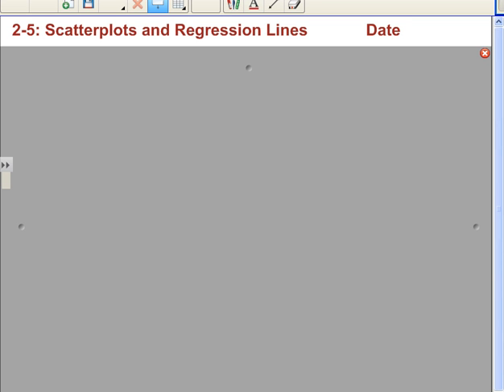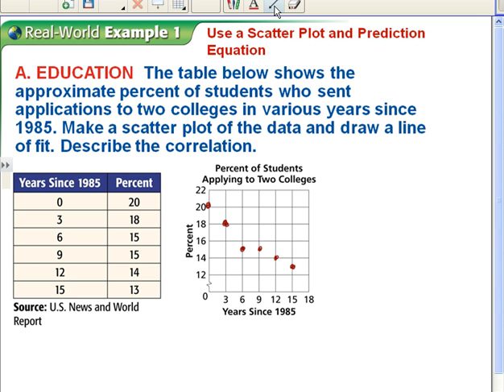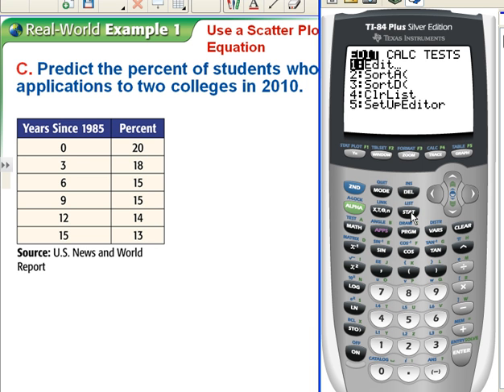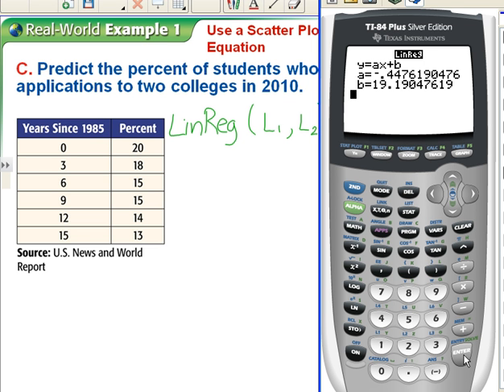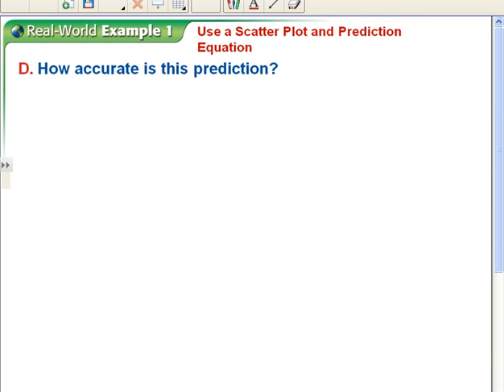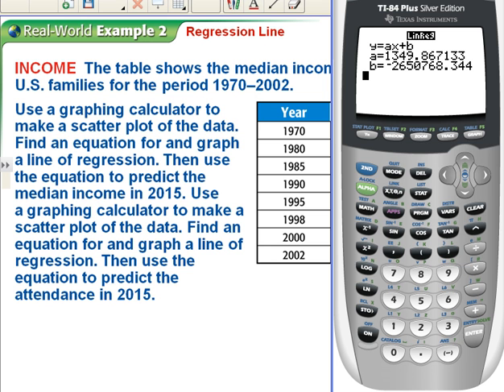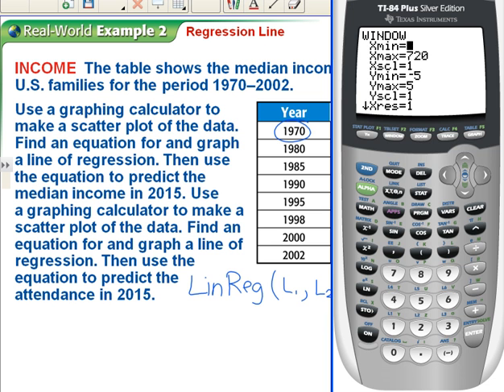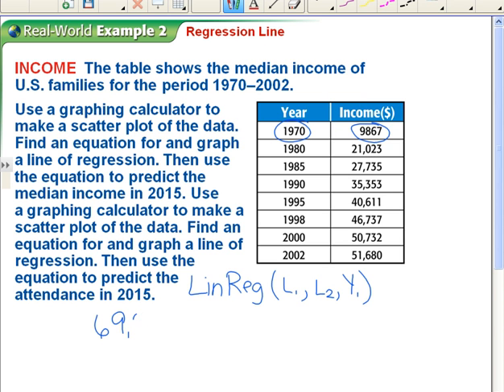Lesson 2 5